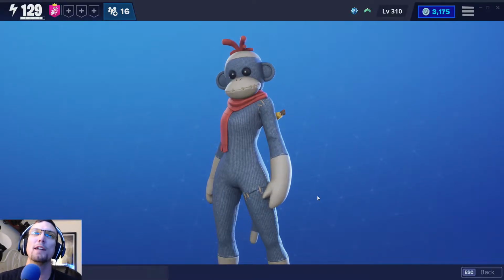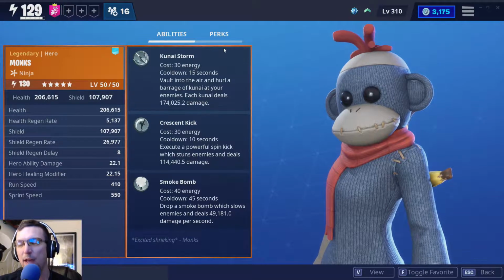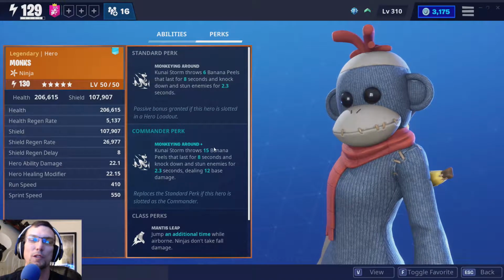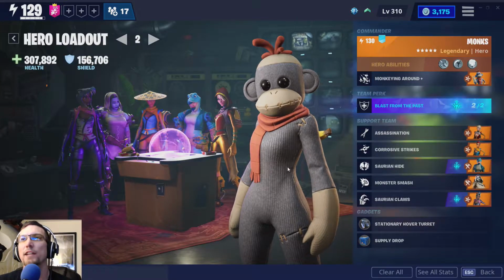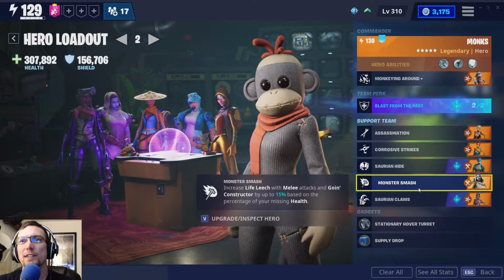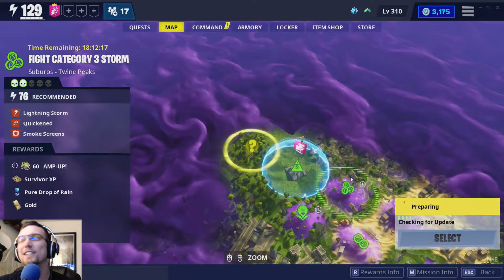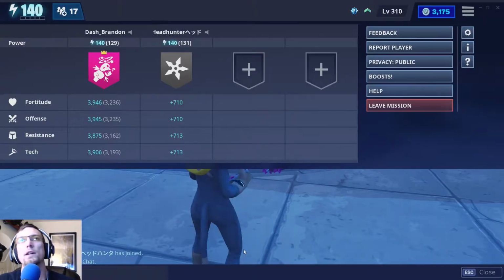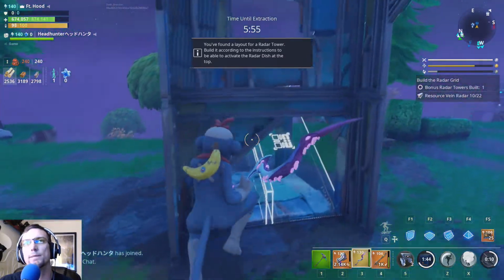Fortnite | Monks | Build, Opinion, Gameplay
The newest ninja in Fortnite Save the World is available in the shop and likes to monkey around! Hope you enjoy the video!

Epic Creator Code: Dash_Brandon

Fortnite is an action building game from Epic Games. You and your friends will lead a group of Heroes to reclaim and rebuild a homeland that has been left empty by mysterious darkness only known as "the Storm".

Band together online to build extravagant forts, find or build insane weapons and traps and protect your towns from the strange monsters that emerge during the Storm.

You can purchase the game in its many Early Access editions at the following link: